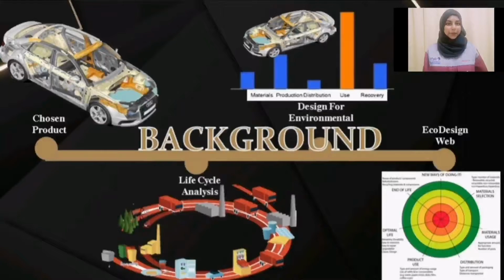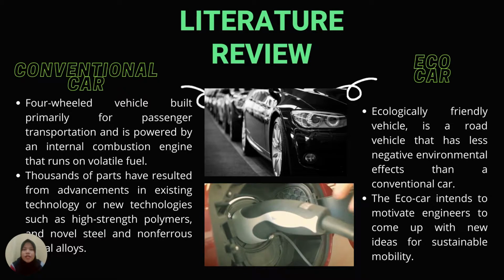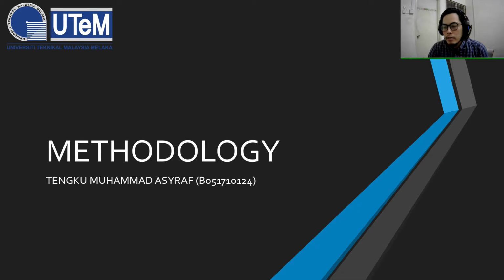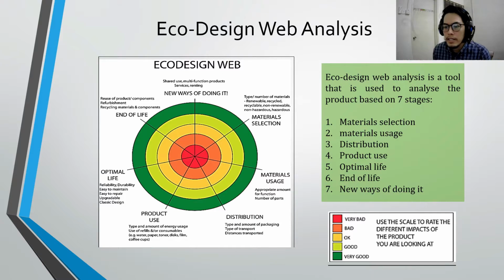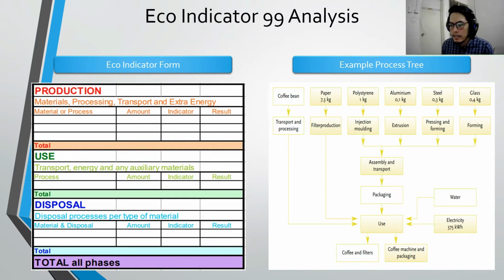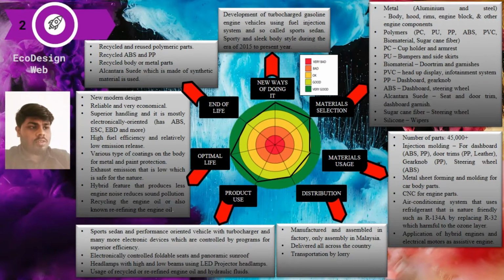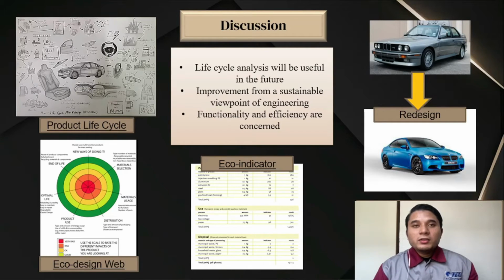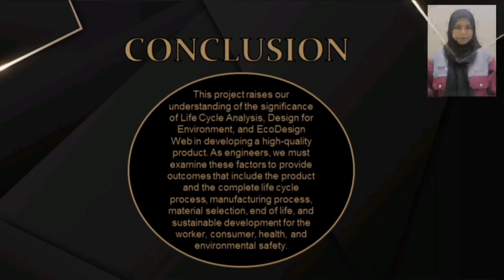BMFP 4322 PRODUCT LIFE CYCLE PROJECT (G38)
PROJECT LIFE CYCLE ANALYSIS
This presentation dedicated to the project assignment BMFP4322 Manufacturing Sustainability. Thank you